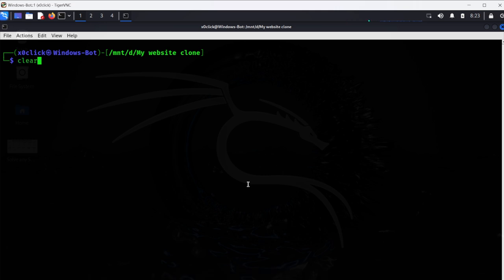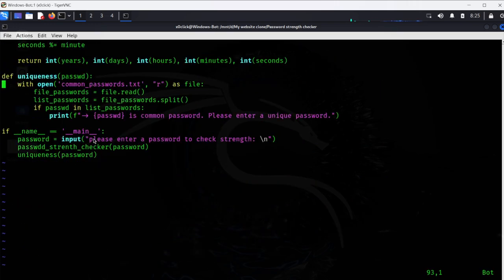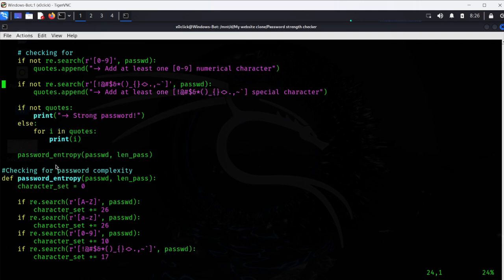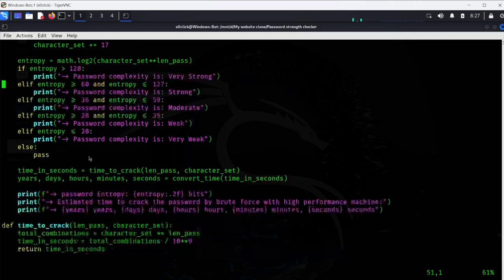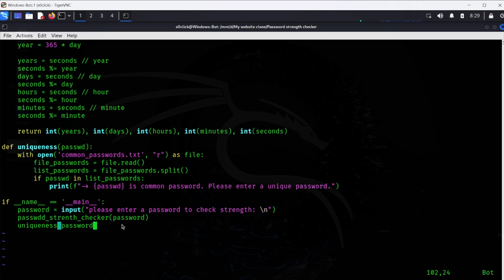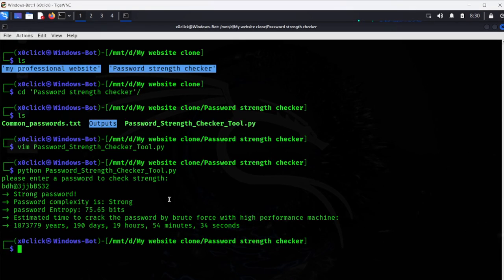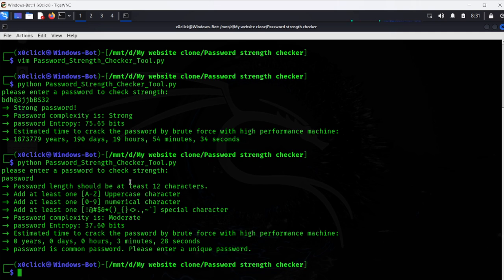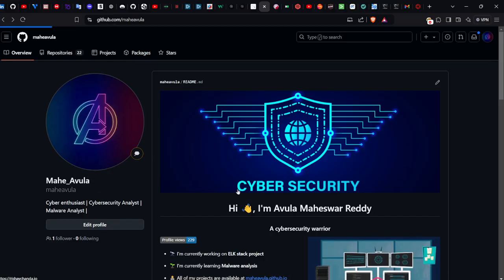Password strength checker tool | Password policy | Python | Cybersecurity | SOC analysis